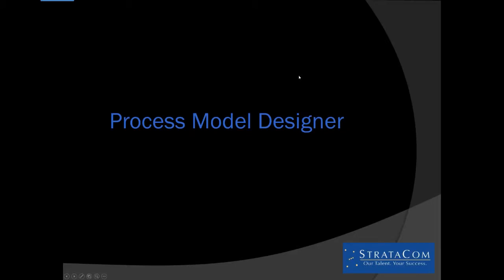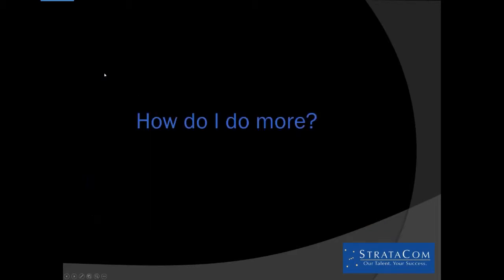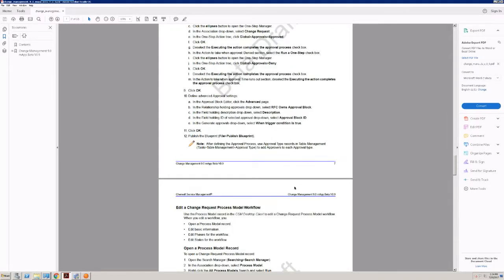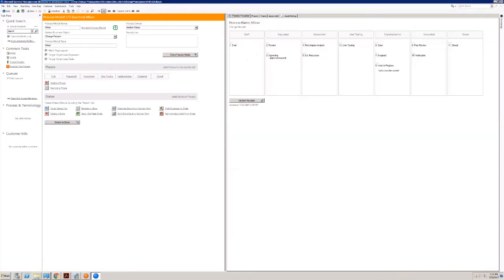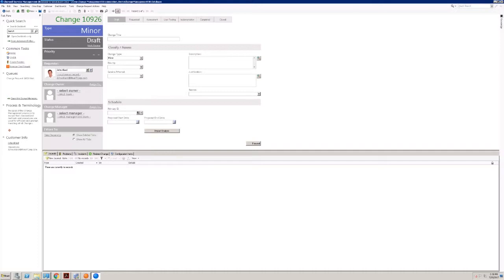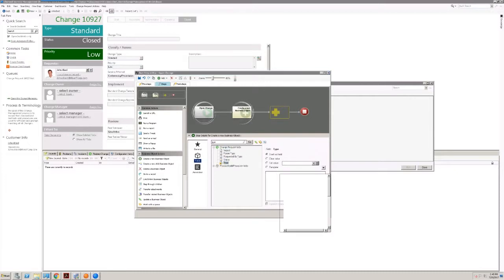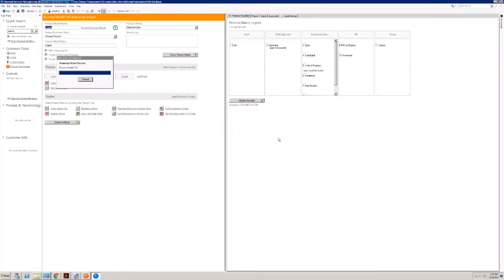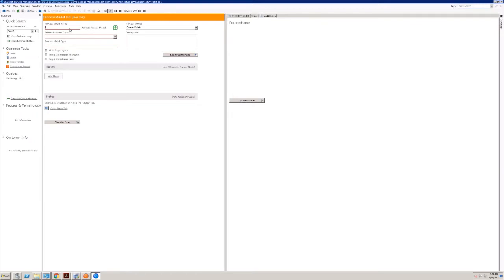July Advanced Practitioners call